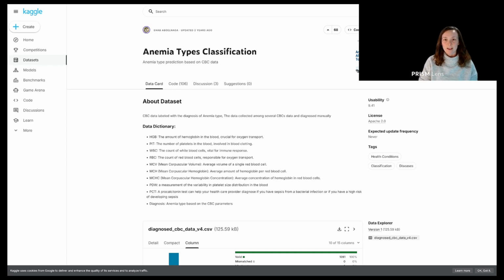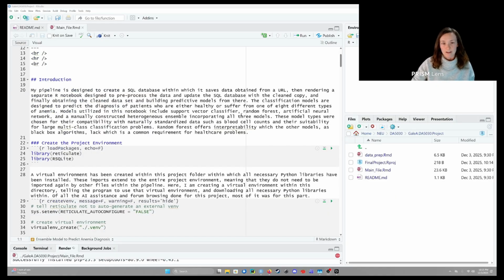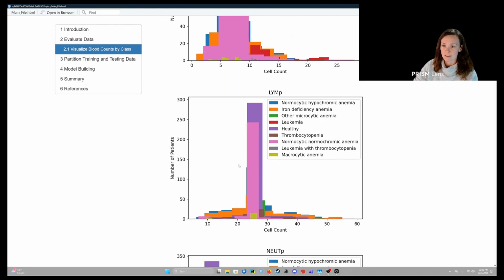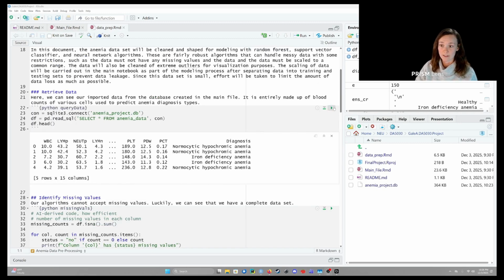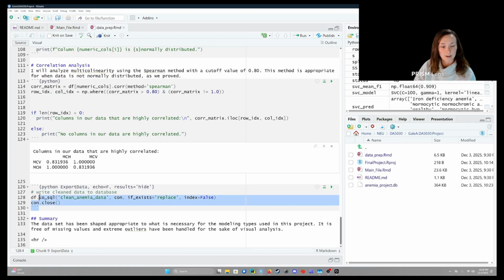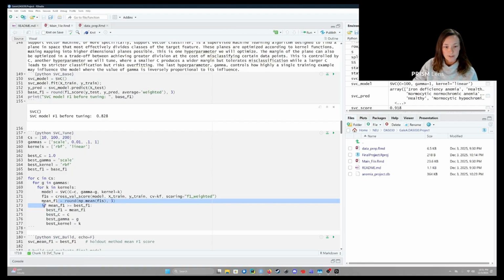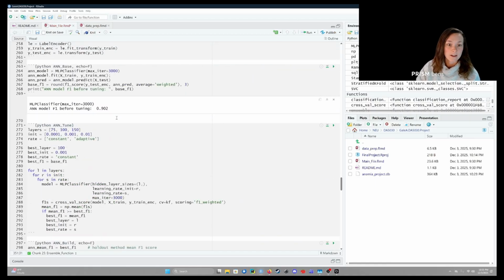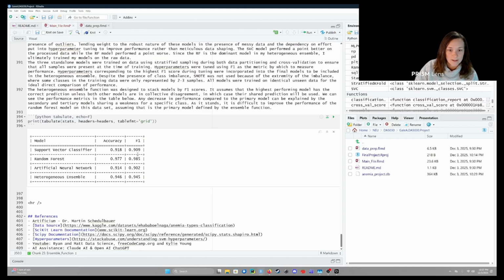Anemia Classification Machine Learning Ensemble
My final project for DA5030 Intro to Machine Learning at Northeastern University with Dr. Martin Schedlbauer where I build a multi-classification heterogeneous ensemble to predict anemia diagnosis from blood sample data. Models featured in this project include support vector classifier, random forest, and artificial neural network. Data is sourced from Kaggle.com: Anemia Types Classification.